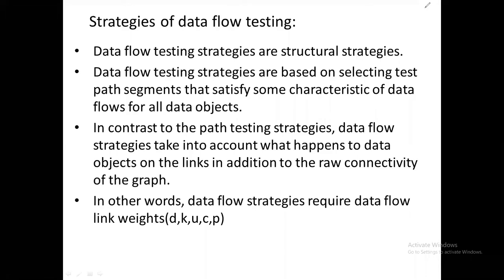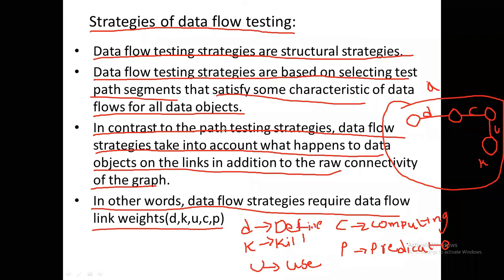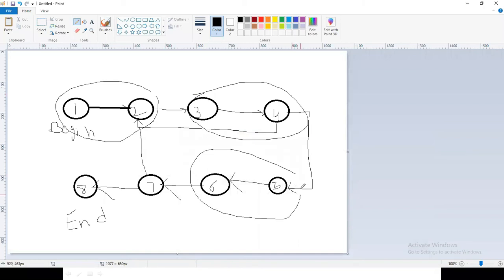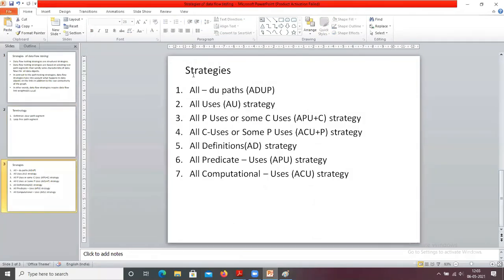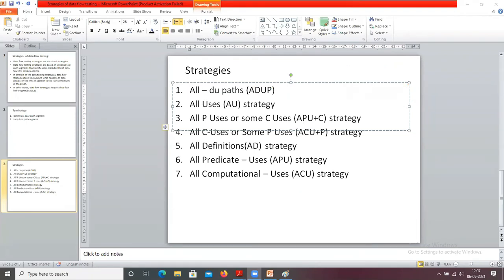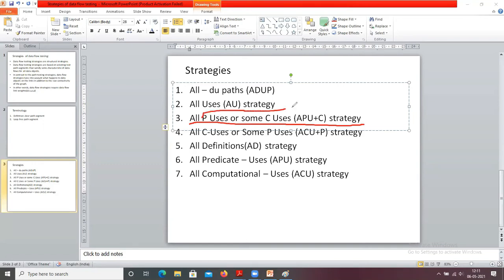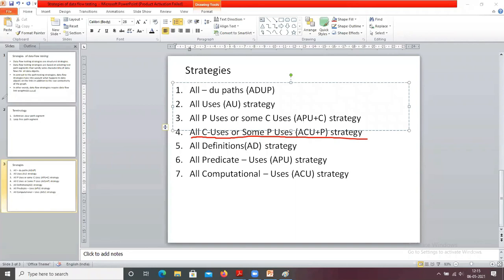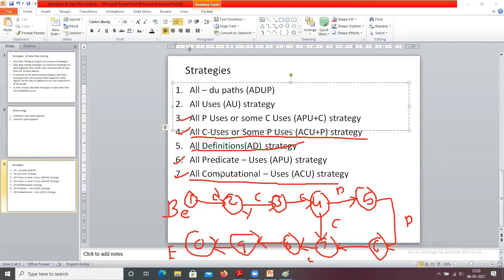Strategies in Dataflow Testing STM 06-05-2021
UNIT-II:
Transaction Flow Testing: Transaction Flows, Transaction Flow Testing Techniques.
Dataflow testing: Basics of Dataflow Testing, Strategies in Dataflow Testing, Application
of Dataflow Testing.